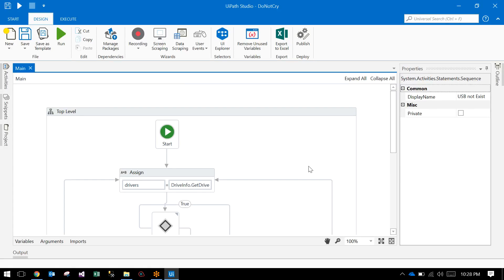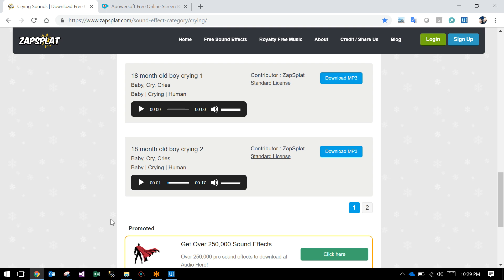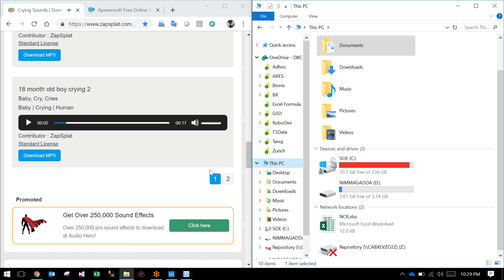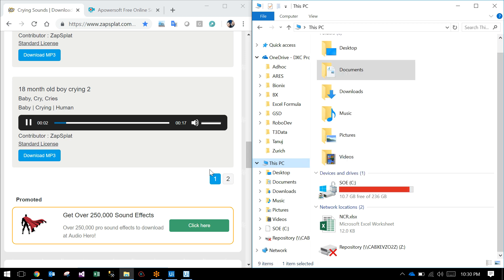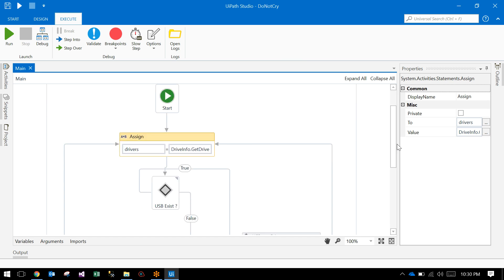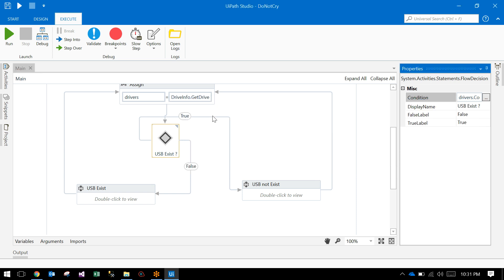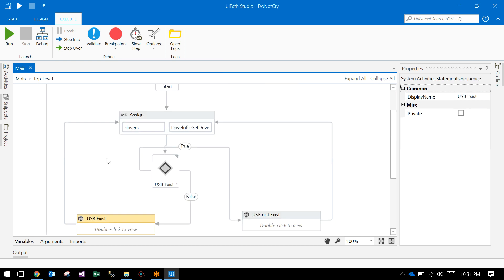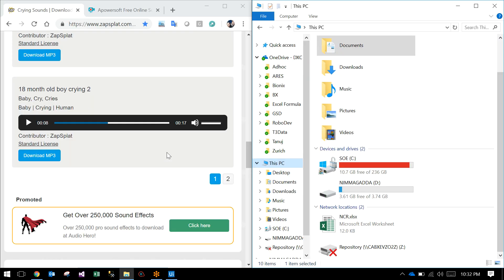How to Wild Uipath Robot Sound Effect | Baby Crying Robot Sound Effect Part 2 | RPA | UiPath Learner